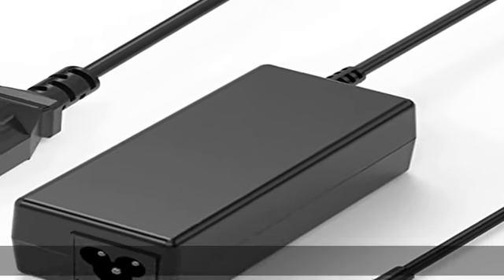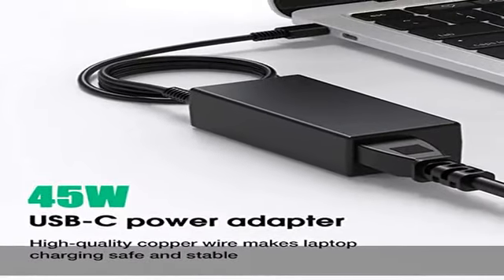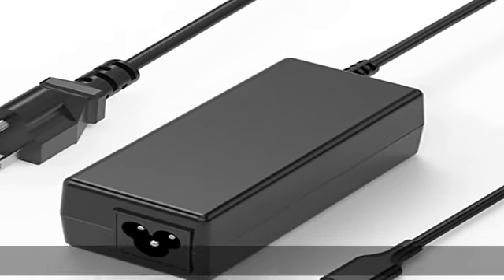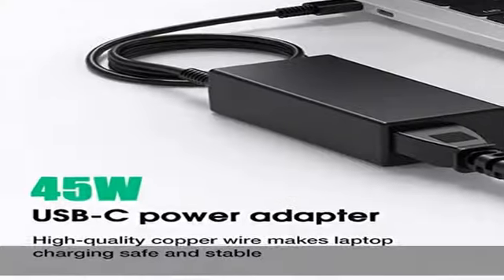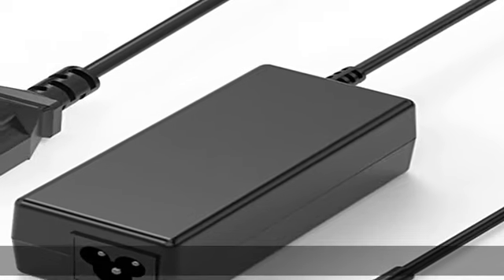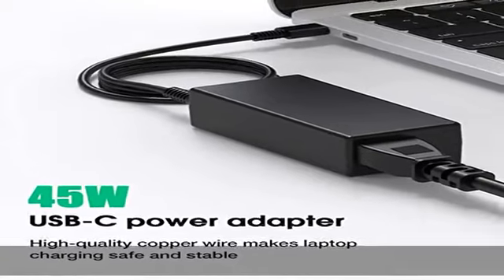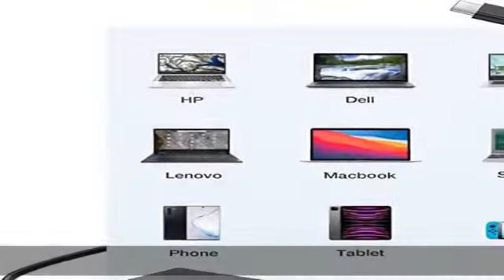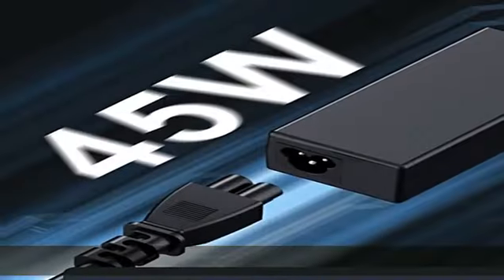45W USB C Chromebook Charger Replacement for HP Chromebook 14 14A G5 11 11A G6 EE G7 G8 R13 X360 14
45W USB C Chromebook Charger Replacement for HP Chromebook 14 14A G5 11 11A G6 EE G7 G8 R13 X360 14-ca051wm ca052wm ca091wm ca061dx 11-ae051wm ae001tu ae027nr 12-c012dx Laptop Power Supply Cord

45W USB C Chromebook Charger Replacement for HP Chromebook 14 14A G5 11 11A G6 EE G7 G8 R13 X360 14-ca051wm ca052wm ca091wm ca061dx 11-ae051wm ae001tu ae027nr 12-c012dx Laptop Power Supply Cord